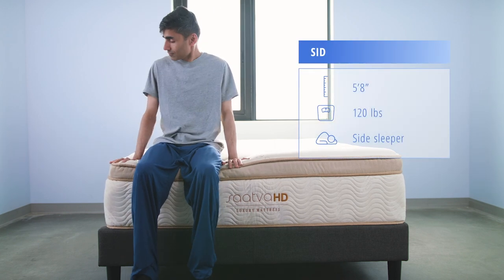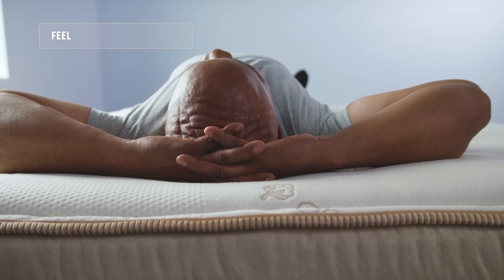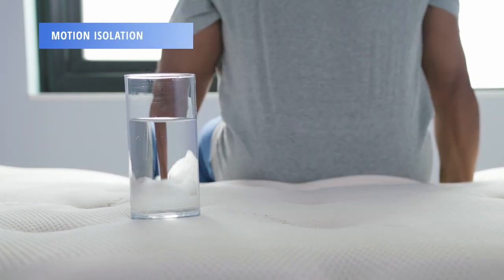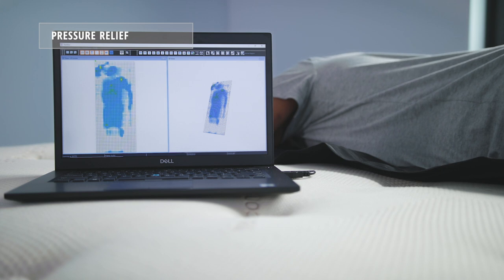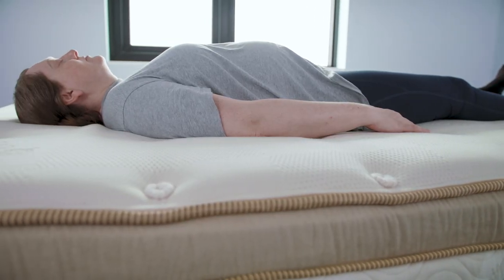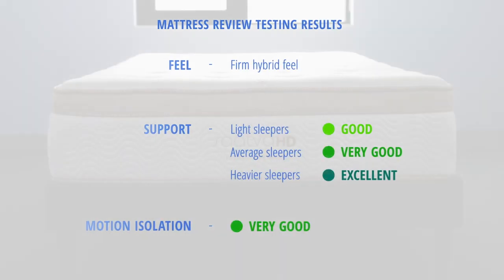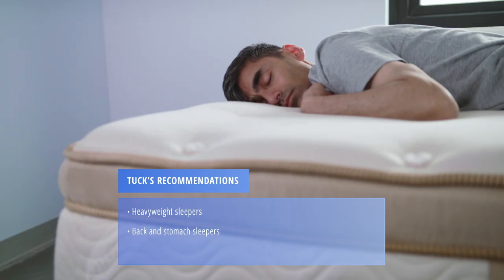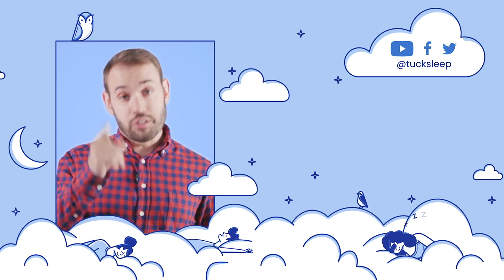Saatva HD Mattress Review | Best Bed for Big Bodies?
When Saatva was established in 2010, the company set out to upend the luxury mattress marketplace with a bed that doesn’t break the bank. Currently, Saatva offers two innerspring mattresses:

The brand’s flagship mattress, the Saatva (also known as the Saatva Classic), is a coil-on-coil innerspring constructed with polyfoam, memory foam, and recycled-steel pocketed coil comfort layers. The support core features bonnell coils, while the Euro-style pillow-top cover is made of organic cotton padded with polyfoam. The Saatva is available in three firmness settings – ‘Medium Soft’ (4), ‘Medium Firm’ (6), and ‘Firm’ (7.5) – as well as 11 1/2″ and 14 1/2″ profiles.
Saatva’s newest mattress, the Saatva HD, is an innerspring specifically designed for sleepers who weigh at least 300 lbs. Its comfort system includes a layer of zoned Talalay latex, which offers variable support to different areas of the sleeper’s body, along with additional memory foam and polyfoam comfort layers. The support core features offset coils buffered with high-density polyfoam columns, along with a high-density foam base. The organic cotton cover is padded with 2″ of polyfoam, as well. The Saatva HD is considered ‘Firm’ (7). The Saatva HD has a 15 1/2″ profile.
Saatva mattresses are made from environmentally-friendly materials, making them suitable for eco-conscious shoppers. They also provide strong edge support – even by innerspring mattress standards – and sleep exceptionally cool. The Saatva’s wide selection of firmness and thickness options make it suitable for most sleepers regardless of their weight or sleep position, while the Saatva HD has a firm feel and thicker-than-average profile that makes it especially well-suited for heavier people.

Saatva offers free White Glove delivery to all customers in the contiguous U.S. Most competing brands charge at least $100 for this service, which includes in-home bed assembly and old mattress removal. Both beds are backed by 120-night sleep trials; the Saatva comes with a 15-year warranty and the Saatva HD comes with a 20-year warranty. Read on to learn more about the Saatva and Saatva HD mattresses.

Please note: Saatva also manufactures the Loom & Leaf memory foam mattress, the Zenhaven reversible latex mattress, and the Solaire airbed. To learn more about these models, please visit our Loom & Leaf Mattress Reviews, Zenhaven Mattress Reviews, and Solaire Mattress Reviews guides.

Pros
Multiple firmness, thickness, and design options.
Eco-friendly construction features recycled steel, bio-based foams, and organic cotton in the cover.
Strong edge support.
Responsive and bouncy enough for activities.
Free full-service delivery, a 120-night sleep trial, flexible warranty, and strong customer service.

Cons
Shorter lifespans compared to non-innerspring mattresses.
Mattresses are considerably heavy and difficult to move or rotate as recommended.
Higher-than-average price-point (Saatva HD)
High profile options may cause difficulty for some when getting in or out of bed.

╔ About the Saatva HD Mattress ╗
  ► Saatva HD Mattress Construction (0:47)
  ► Feel & Firmness (1:24)
  ► Support (2:18)
  ► Motion Isolation (2:43)
  ► Edge Support (3:08)
  ► Pressure Relief (3:38)
  ► Temperature Neutrality (4:11)
  ► What The Testers Thought (4:35)
  ► Mattress Review Testing Results (5:56)
  ► Takeaways & Recommendations (6:40)